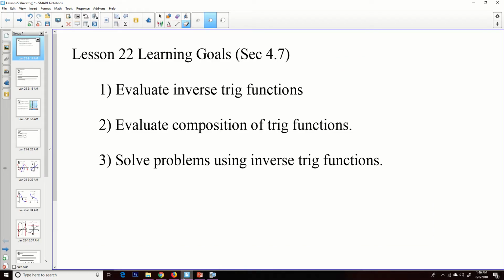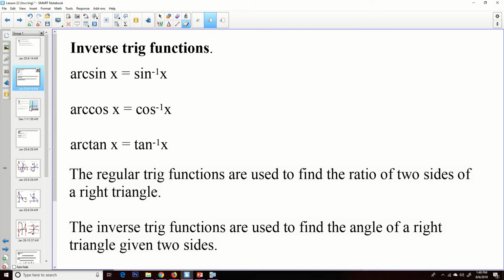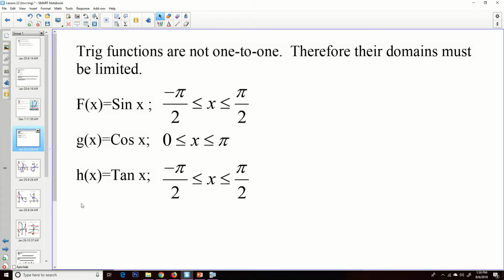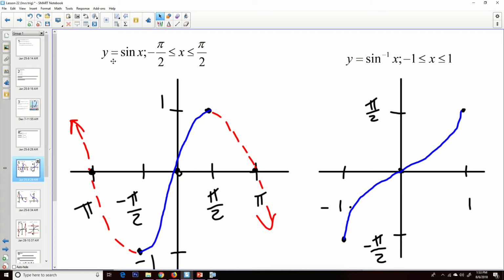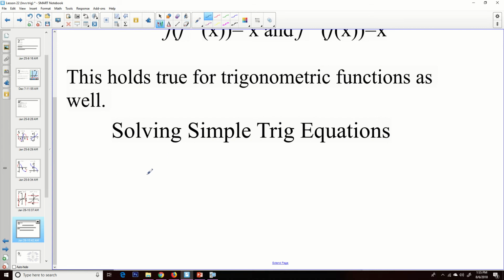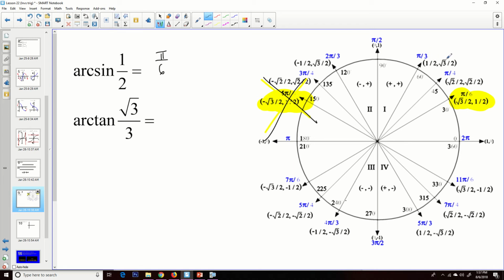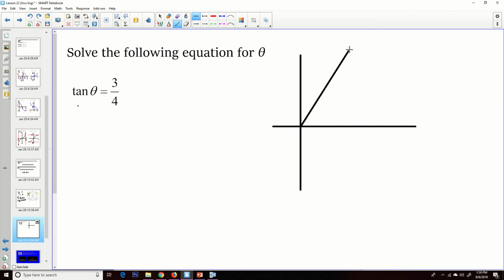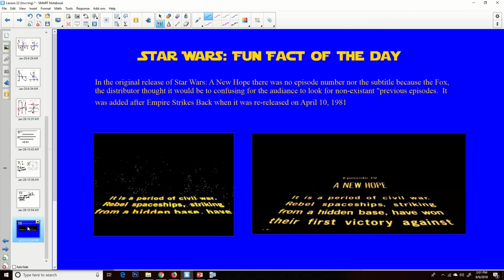Pre-Calc: Lesson 22